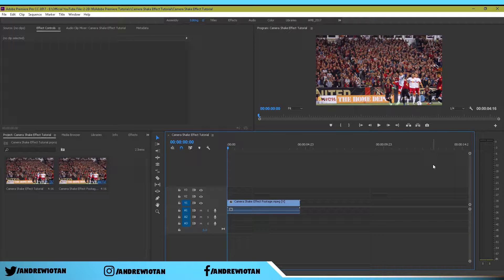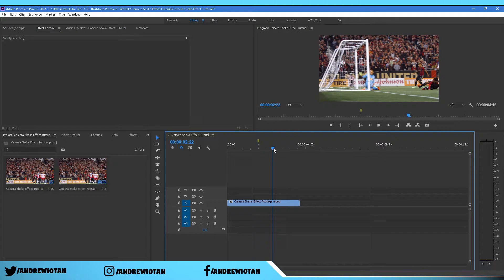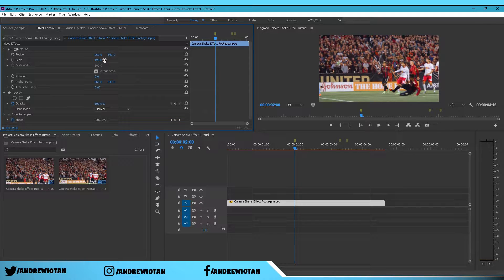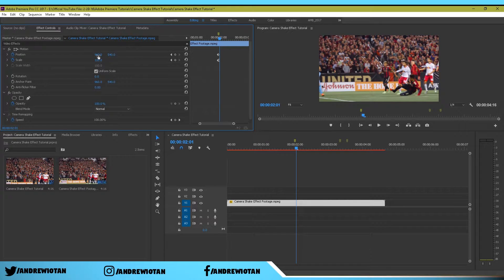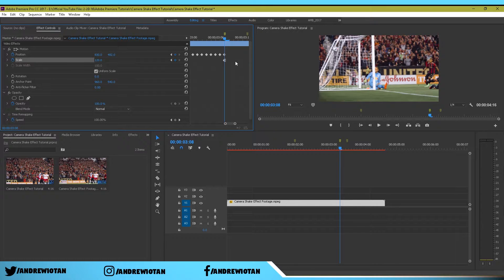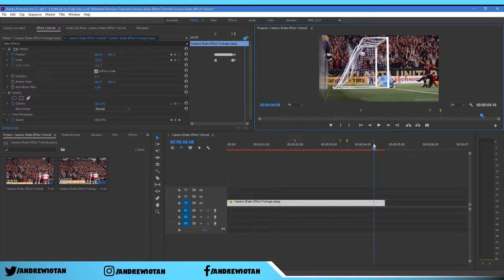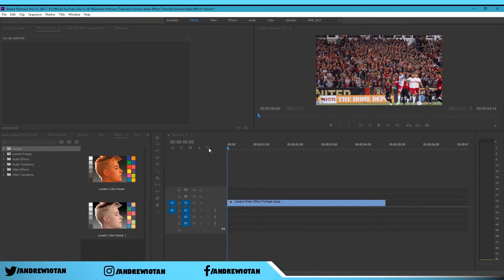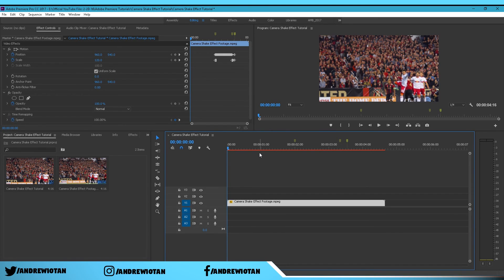Adobe Premiere Pro - Camera Shake Effect Tutorial | Andrew Tan - Edit Skills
Hello everyone, this is Andrew, today I will be creating a Camera Shake Effect in Adobe Premiere Pro! Start using this in your edits! This will be my first tutorial on this channel, I hope y'all enjoy! :D

   - Tech Live